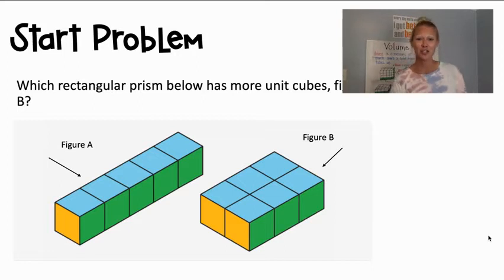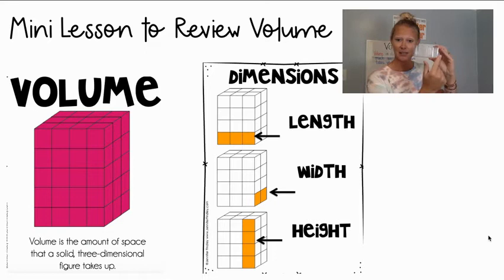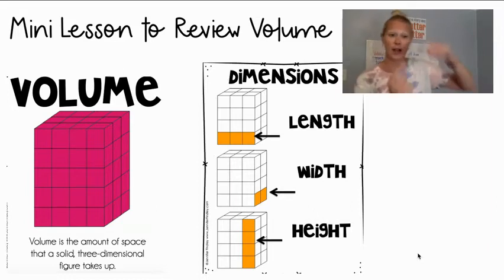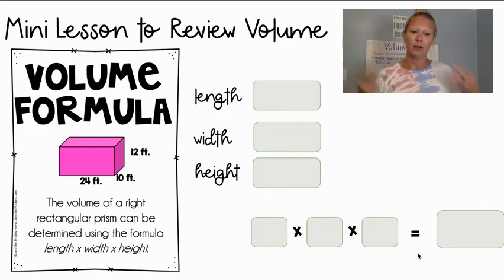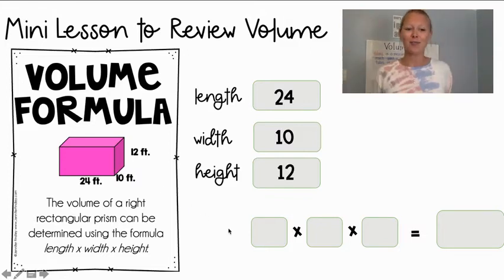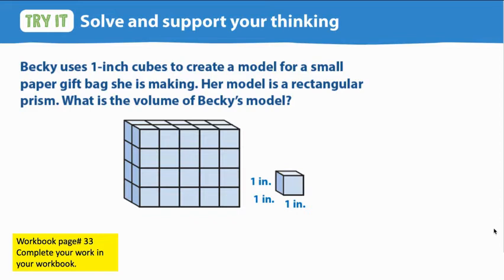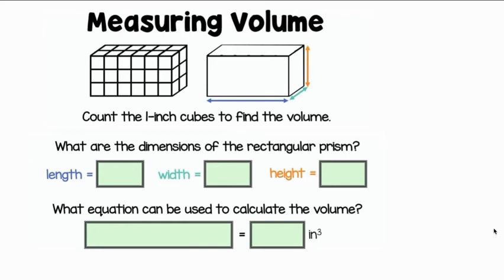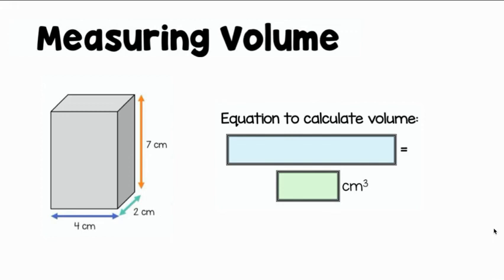Week 3-day 1 of Volume